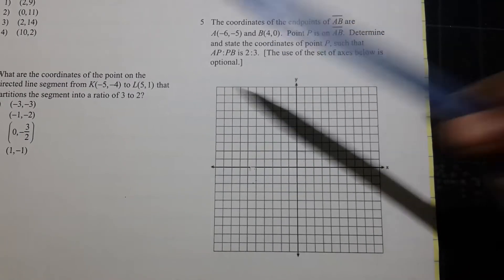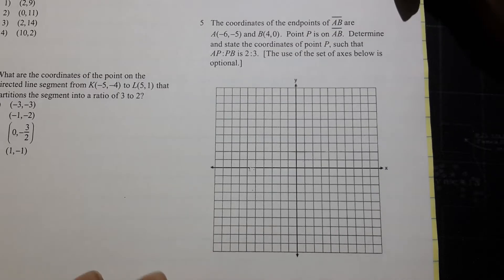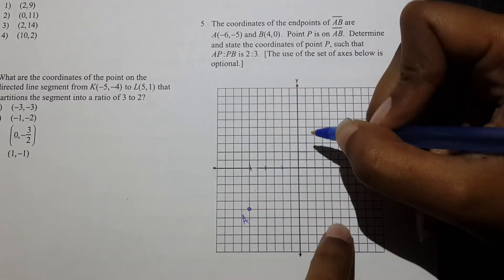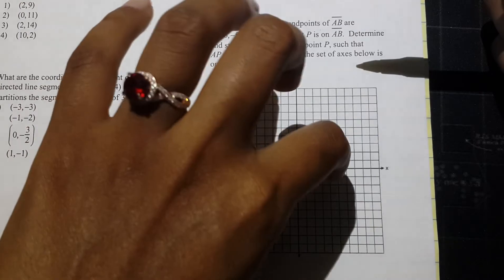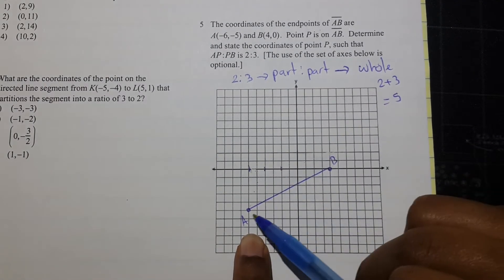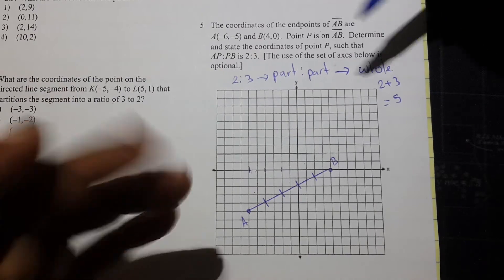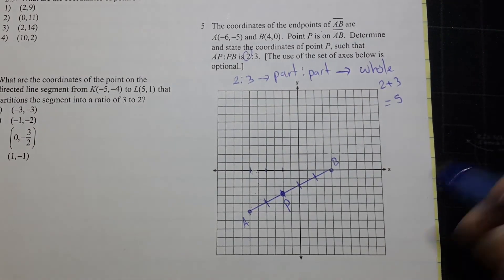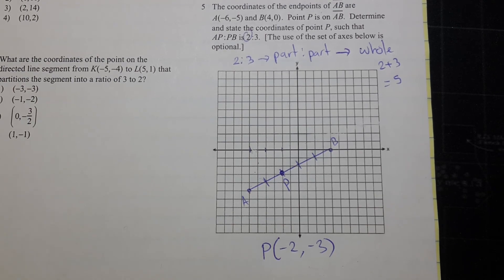Lesson - Directed Line Segment (using the graph)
Here's one way of solving directed line segment or partitioning line segment problems using the graph.